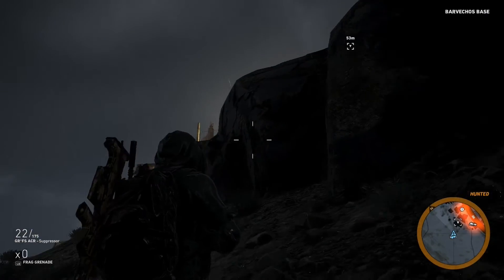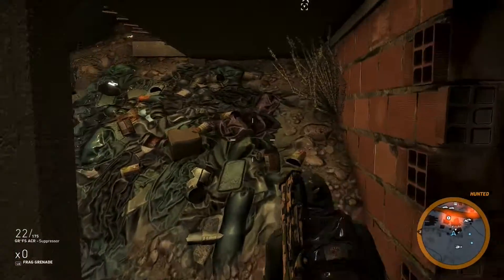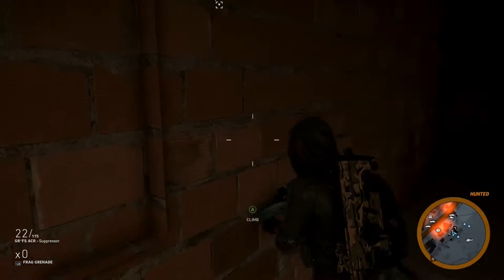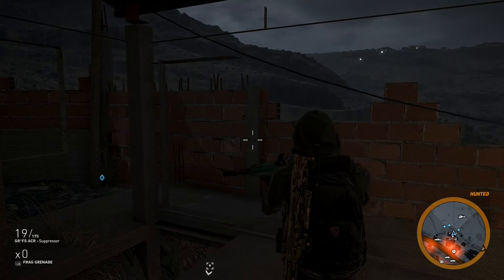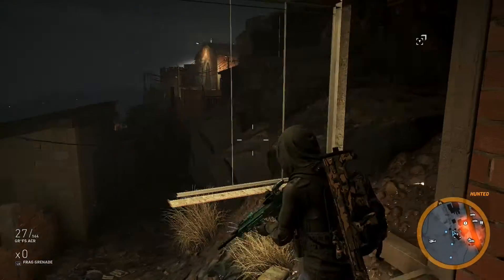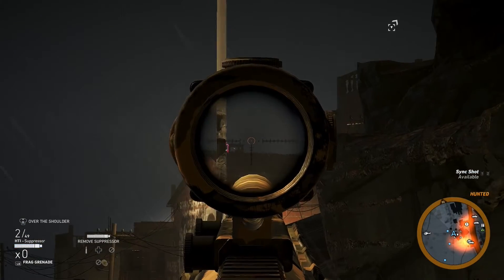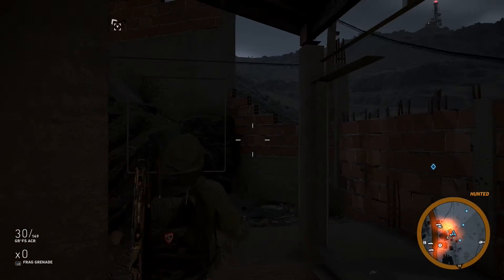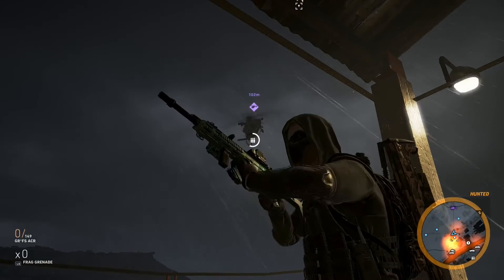Ghost Recon Wildlands Glitches - Unlimited XP GOD MODE Glitch - "Unlimited XP After 2.0 Patch"